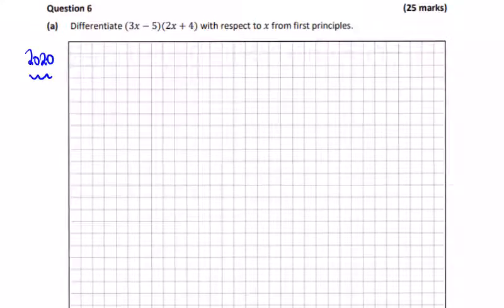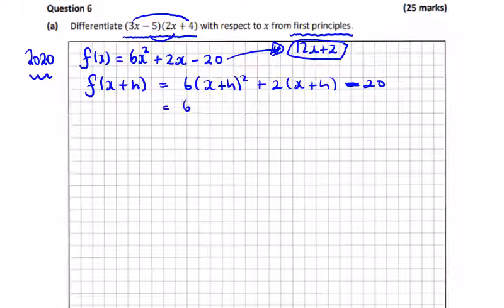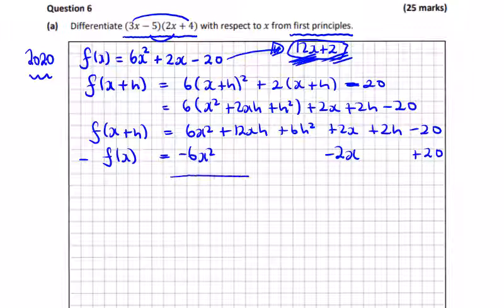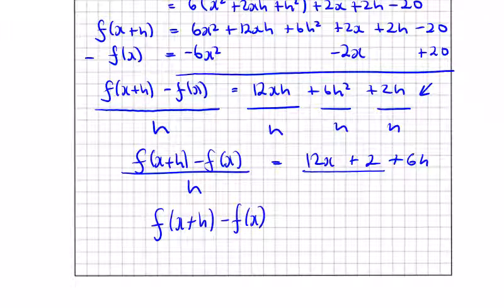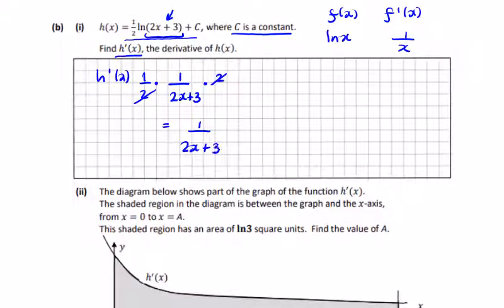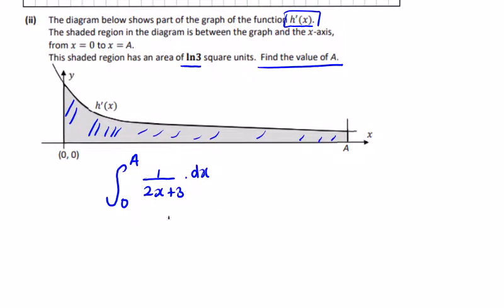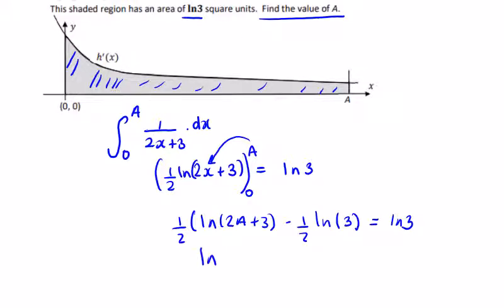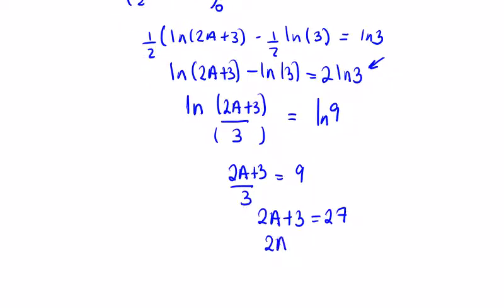2020 LC P1 Q6 Calculus Logs